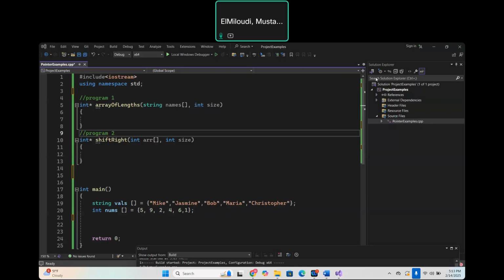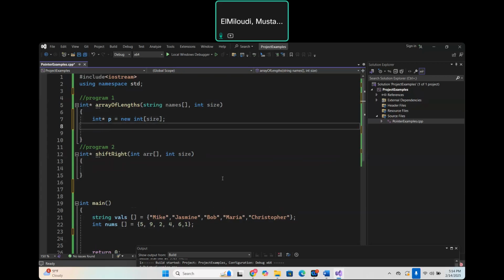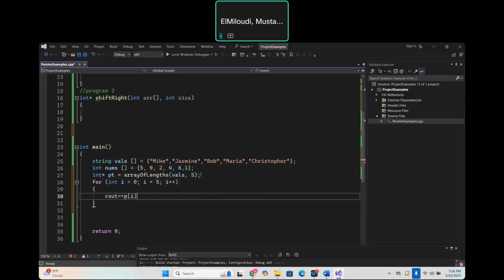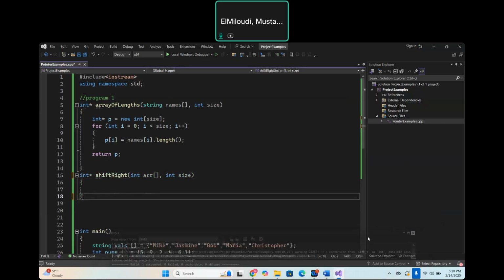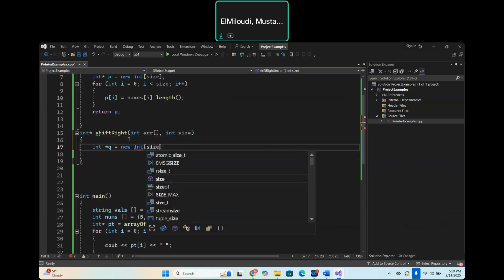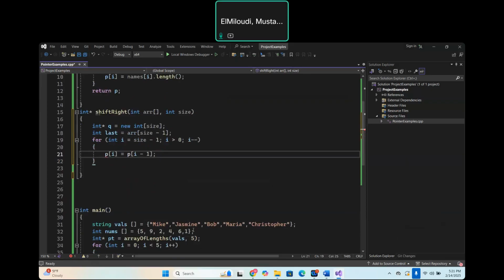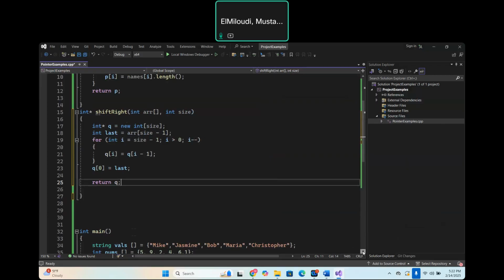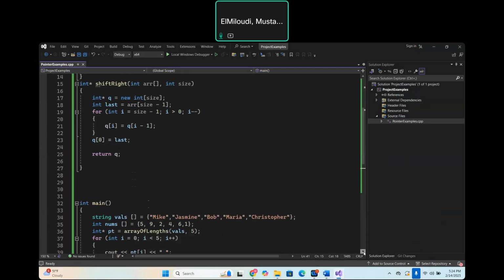Pointer and functions